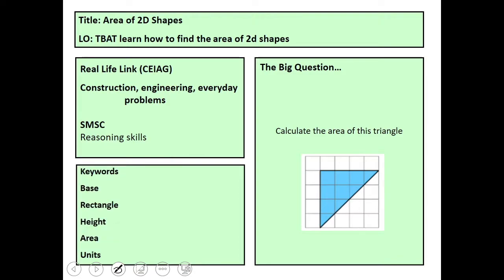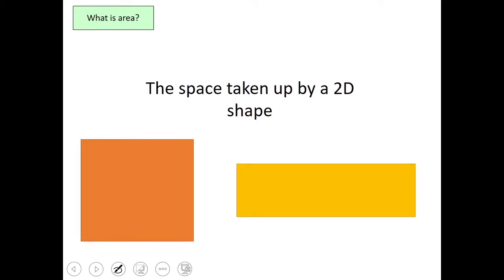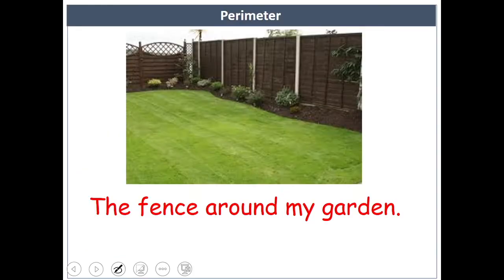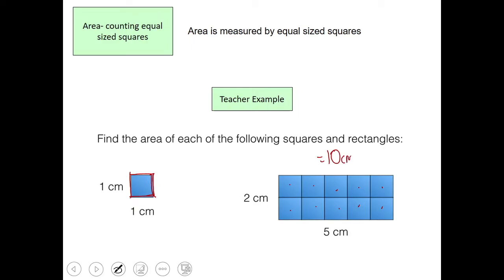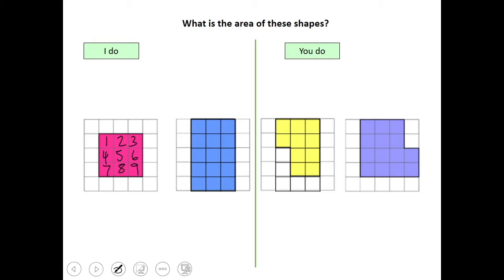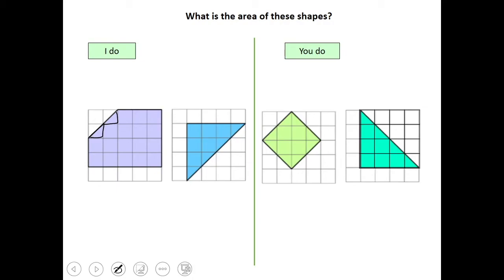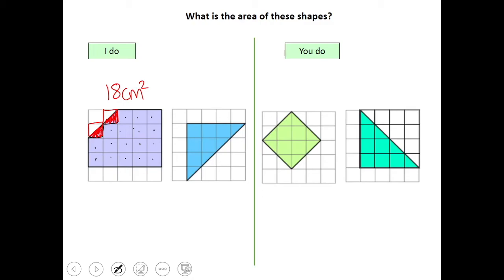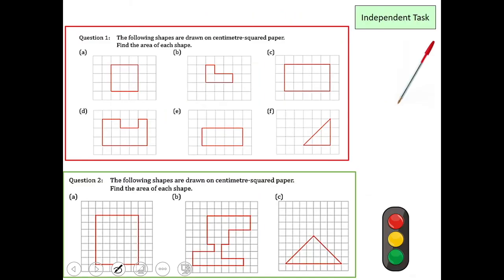Maths - 5. Calculating the area of a 2D shape squares (SF)